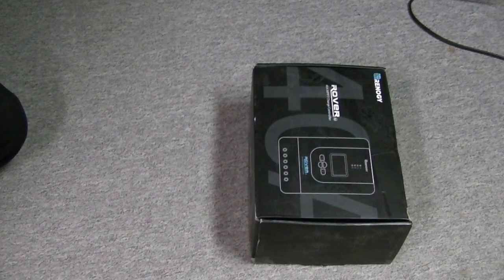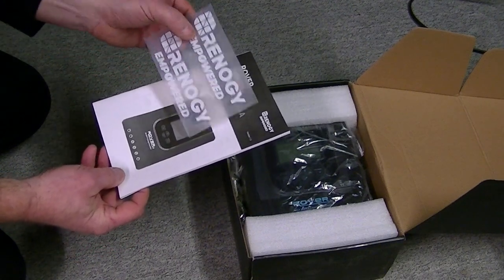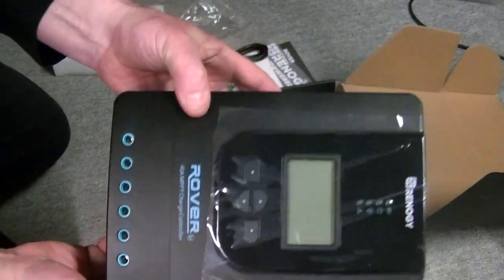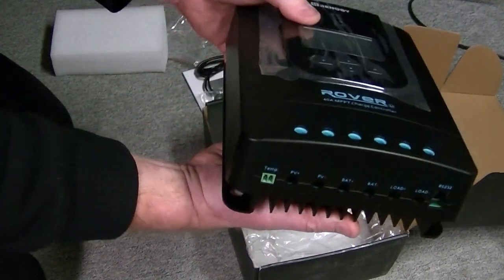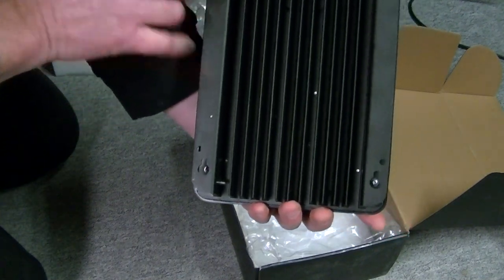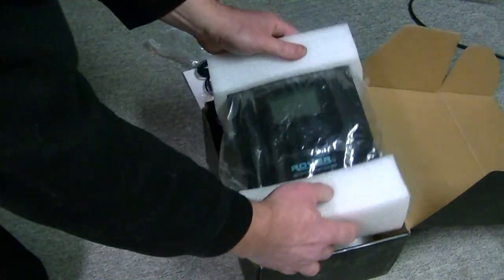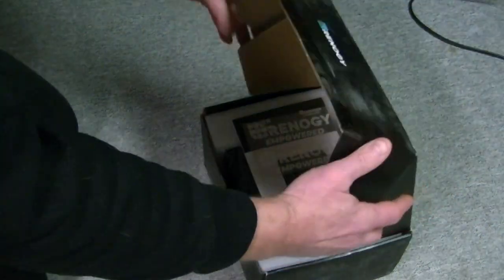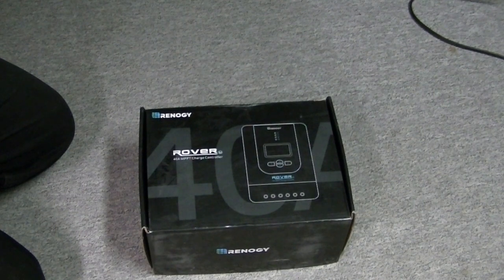Renogy Rover 40A MPPT Charge Controller unboxing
If you want to see what comes in the box this video will answer that, nothing more.